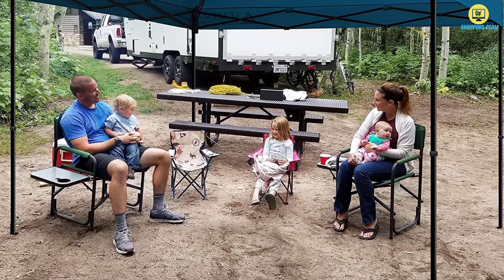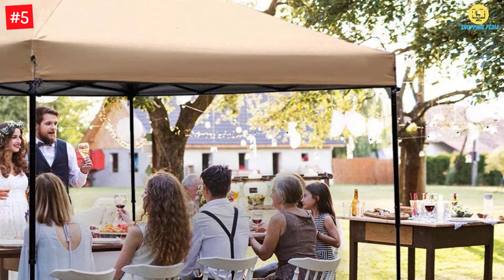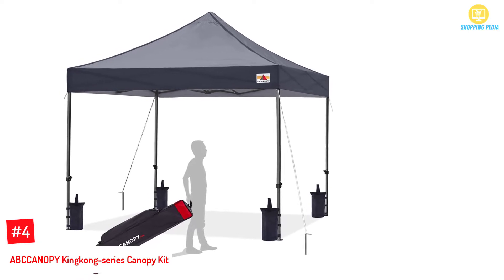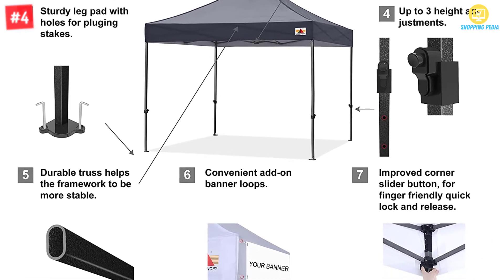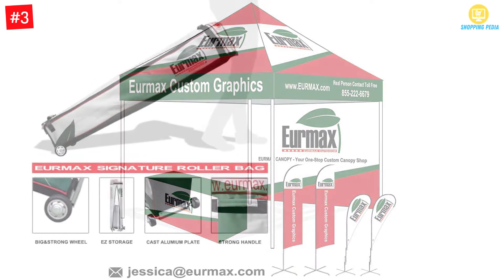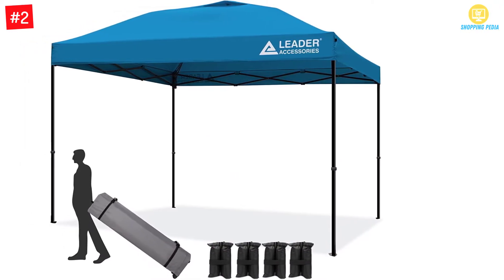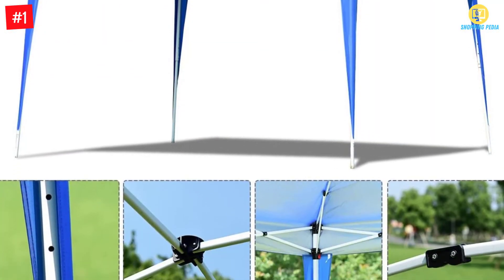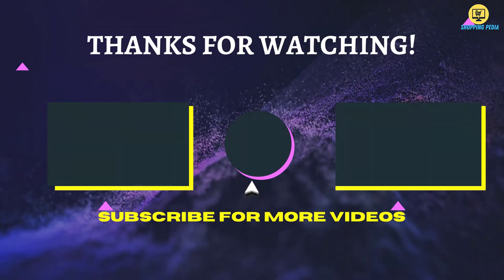Top 5 Best Pop Up Canopy in 2022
☛ All The Links to Best Pop Up Canopy listed in this Video:-

► 5.Abba Patio Pop Up Portable Folding Canopy.

► 4.ABCCANOPY Kingkong-series Canopy Kit.

► 3.Eurmax Ez Pop-up Canopy Tent .

► 2.Leader Accessories Instant Pop Up Canopy .

► 1.Tangkula 10’X10’ EZ POP UP Canopy Tent.

In This Video, I listed the Best Pop Up Canopy That are available in the market. I made this list based on my personal research, and I tried to list them based on their price, quality,  and many more things.